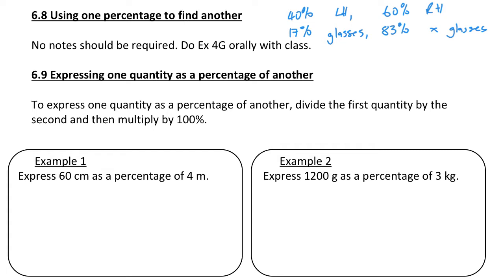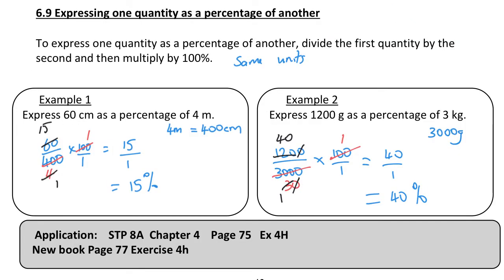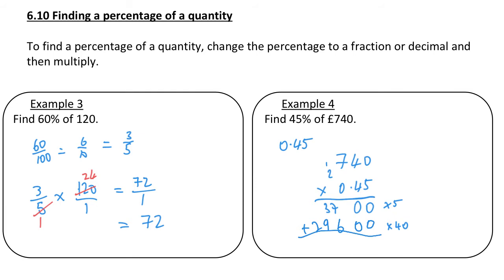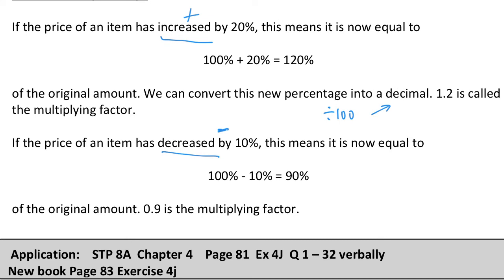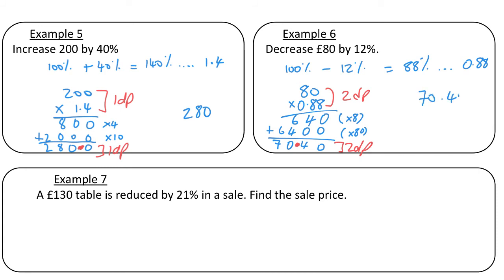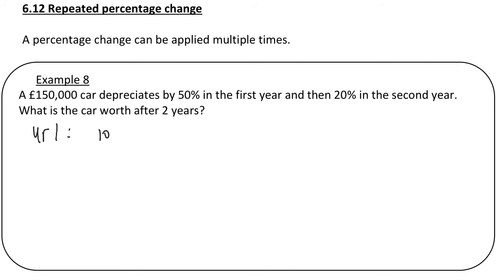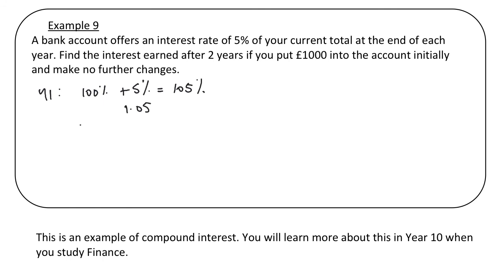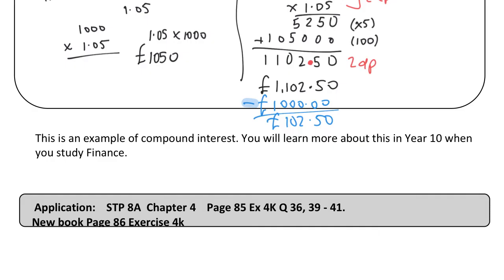Year 9 6.8 - 6.12 Percentage of a quantity